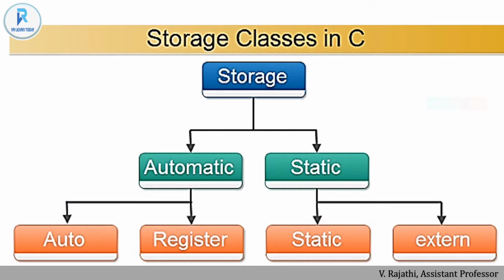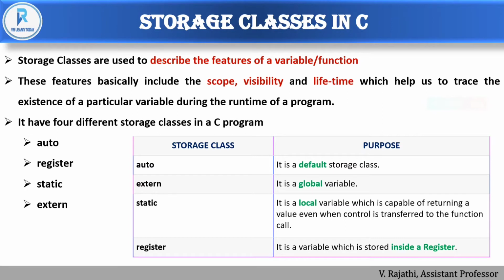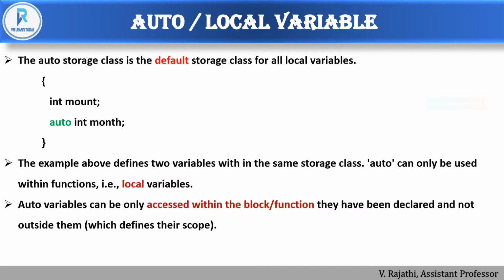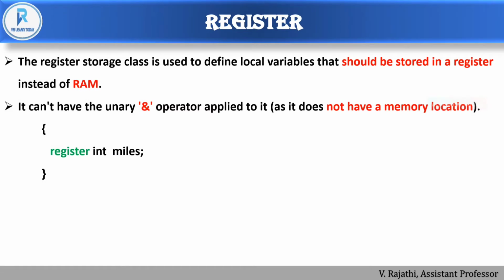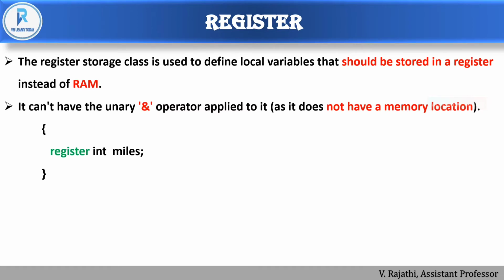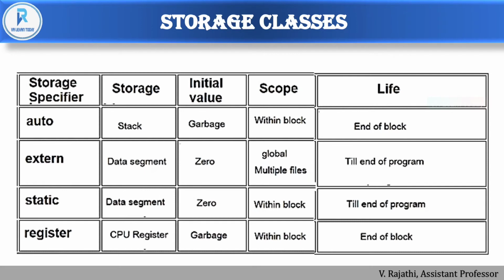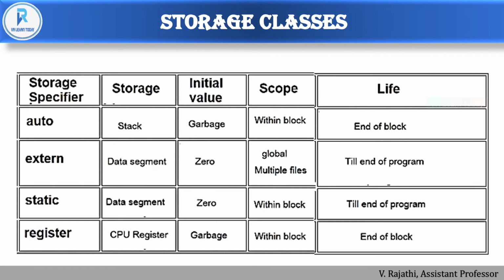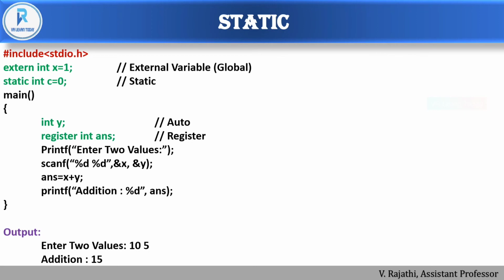Storage Classes in C Programming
A storage class specifier is used to refine the declaration of a variable, a function, and parameters. Storage classes determine whether: The object has internal, external, or no linkage. The object is to be stored in memory or in a register, if available.

Lecture by :   V. Rajathi,

Other Useful Playlist Video from VR Learn Today